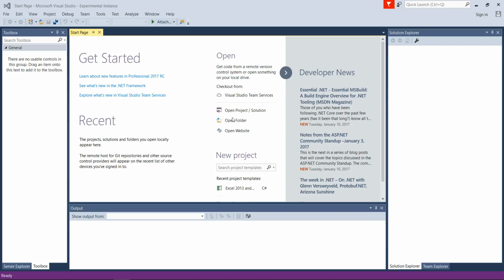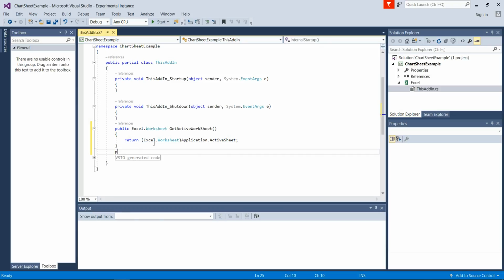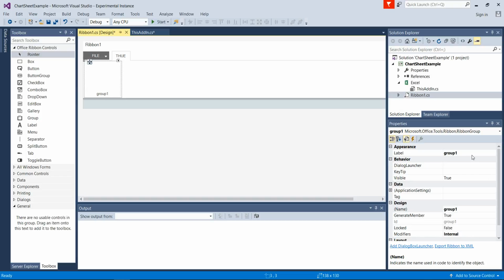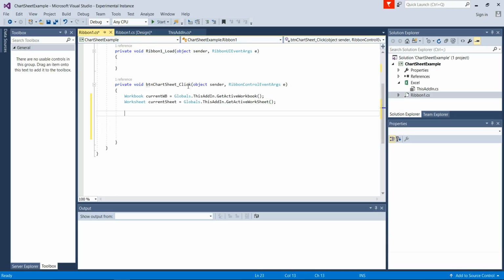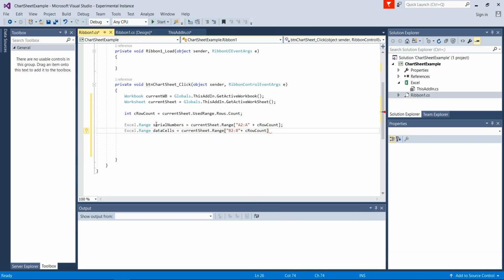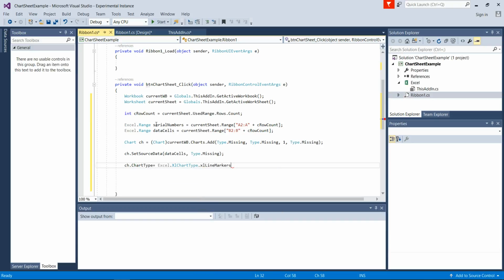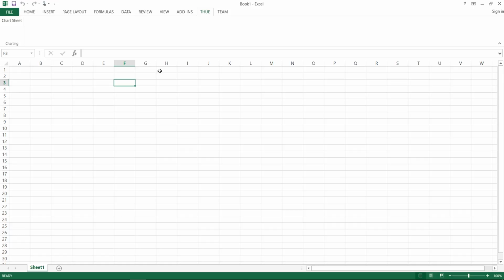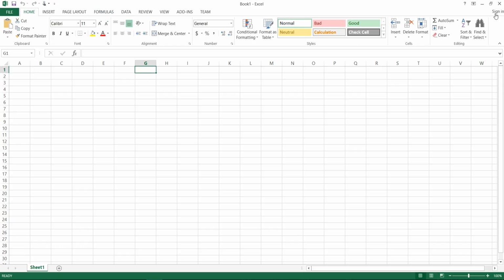Visual Studio Tools for Office Charting Excel C# Addin : ChartSheetExample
In this video we add a Chart Sheet to an Excel workbook using Visual Studio Tools for Office (VSTO) in C# in Visual Studio.

The error when excel starts was caused by, I think, naming the add in the same name as a previous add in. VSTO Power Tools fixed the problem.